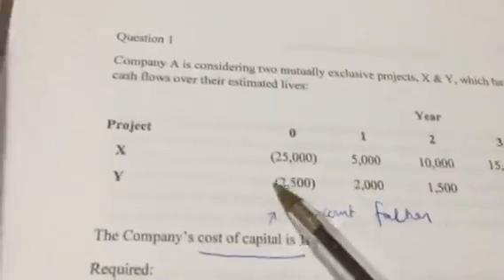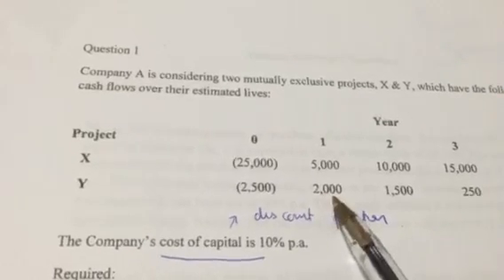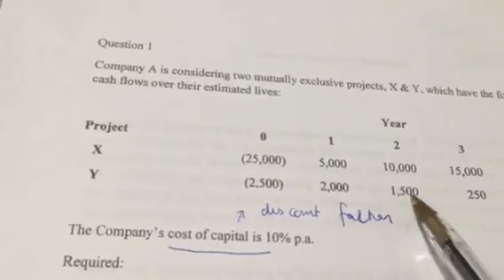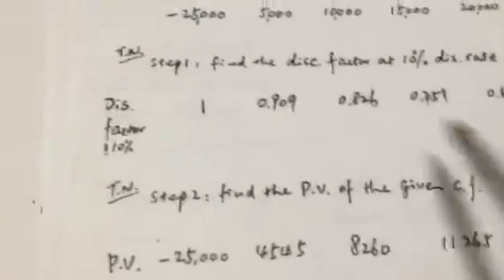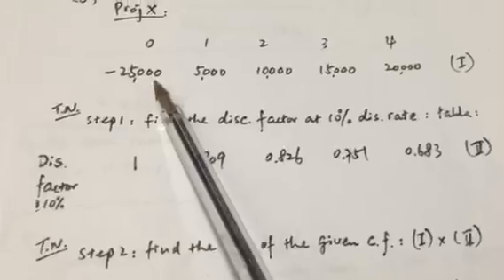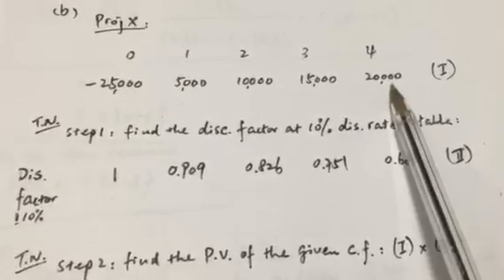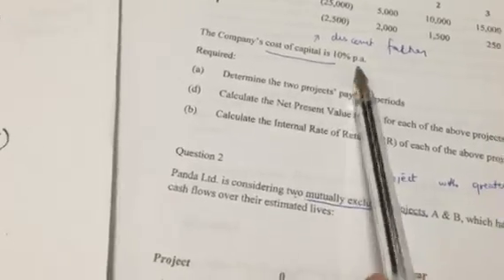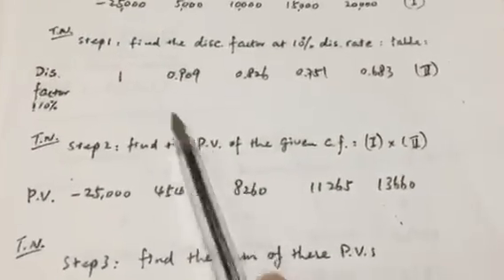CAPITAL INVESTMENT APPRAISAL PART 1